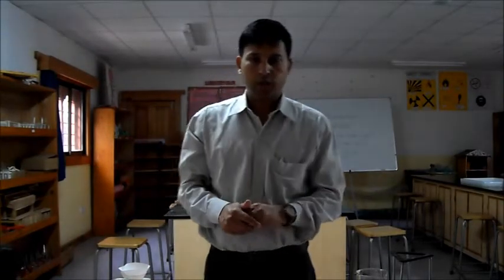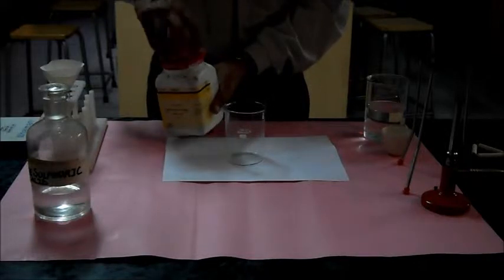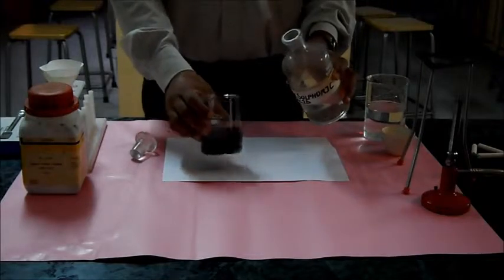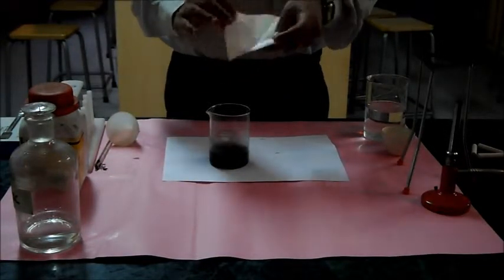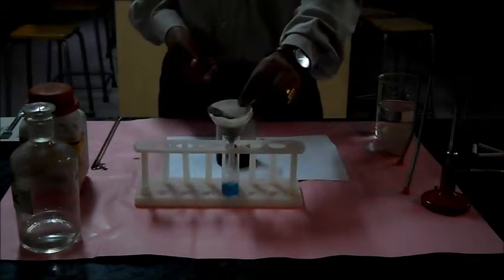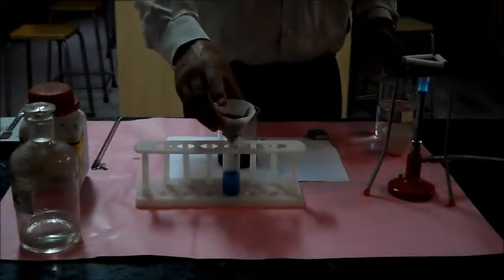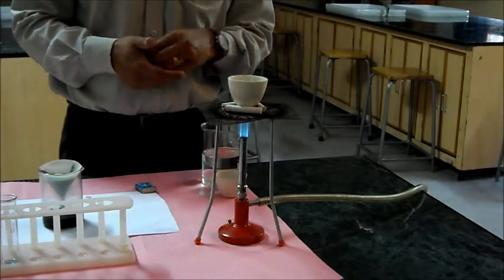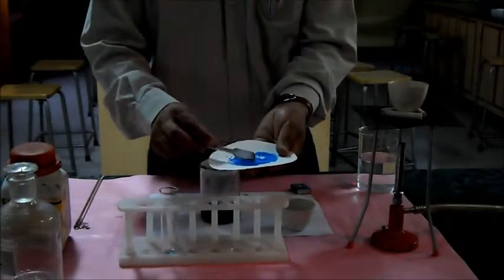Preparation of CuSO4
For audio clarity, please use headphones.